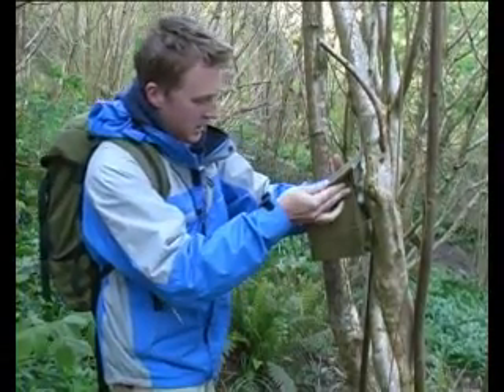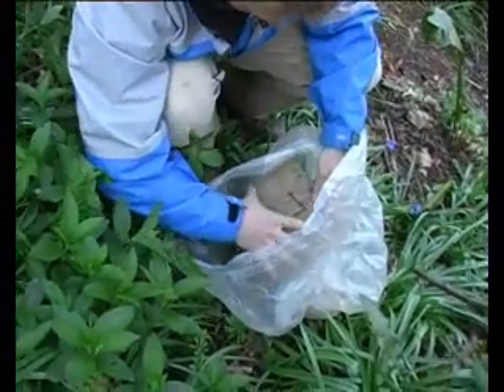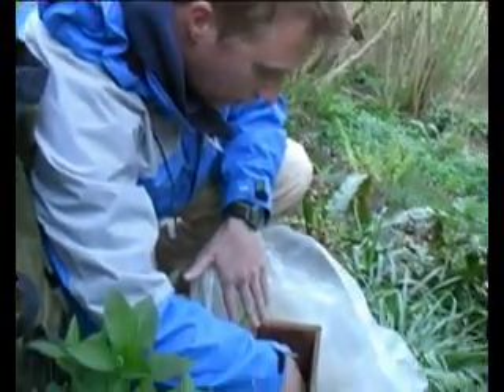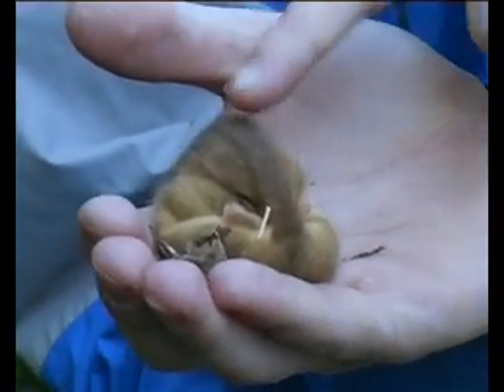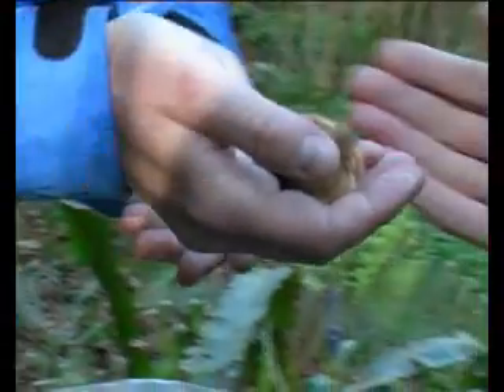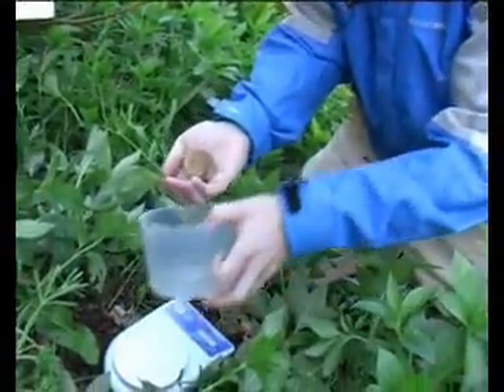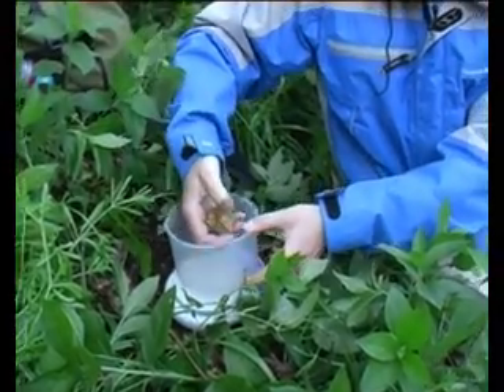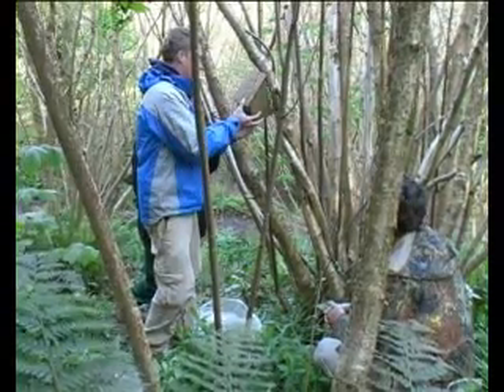Surveying for Dormice at Slapton Ley NNR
Staff and volunteers of Slapton Ley Field Centre & National Nature Reserve carry out a monthly check of the Dormice boxes found on the NNR.